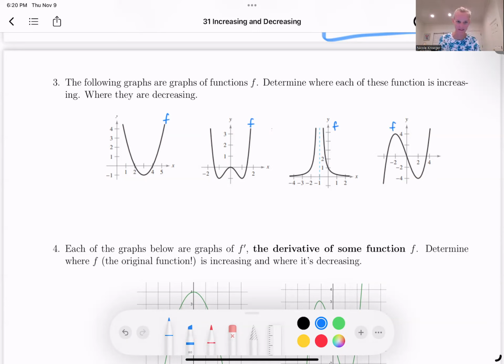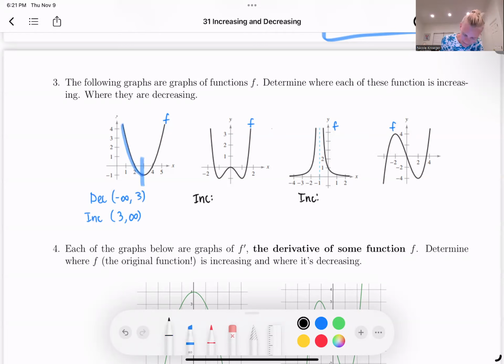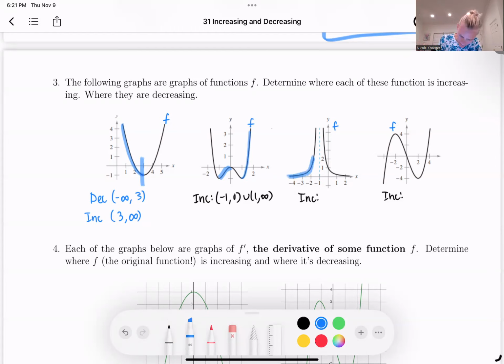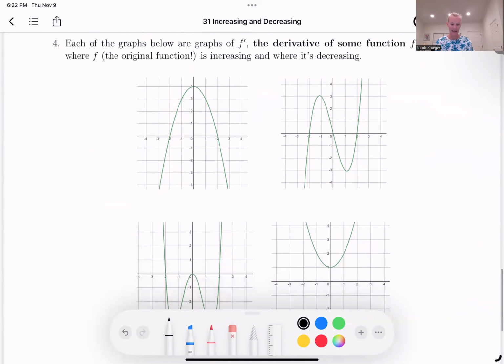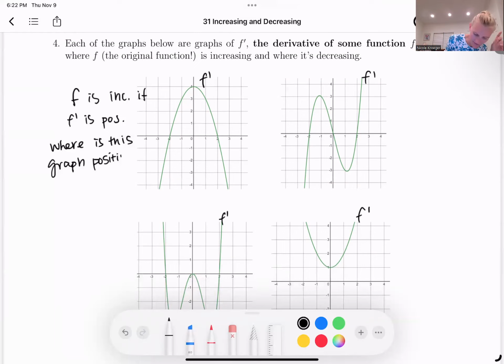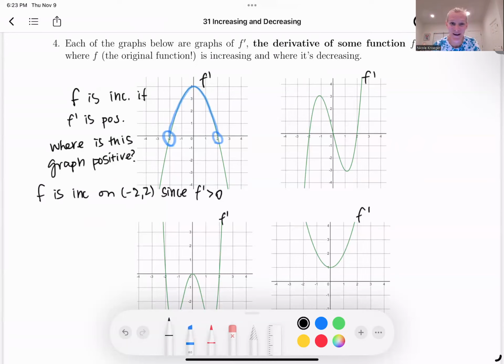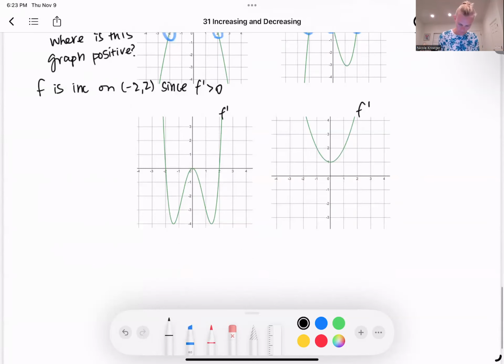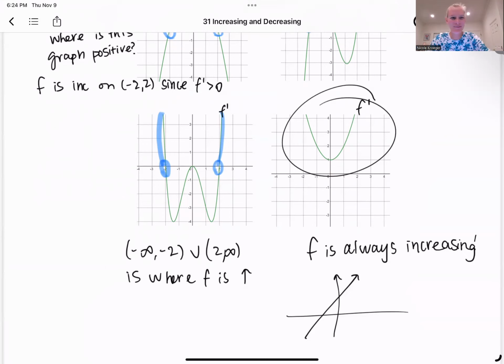31.4 ASYNCHRONOUS DAY Increasing Decreasing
Using graphs to determine increasing/decreasing